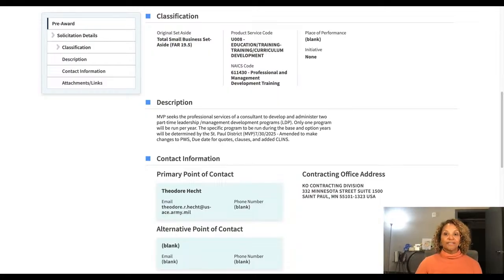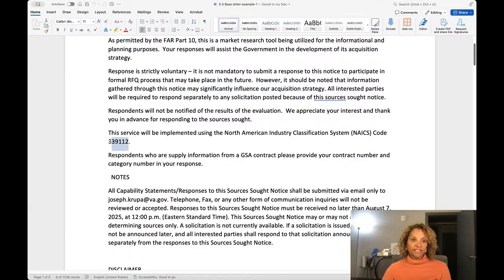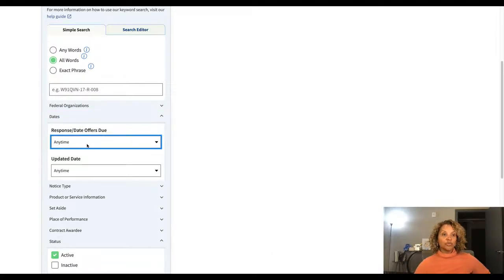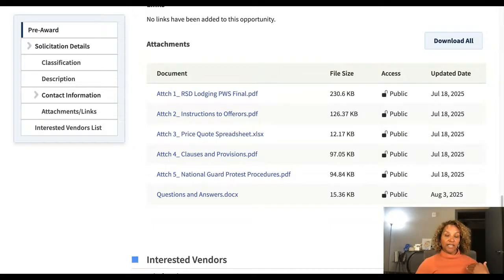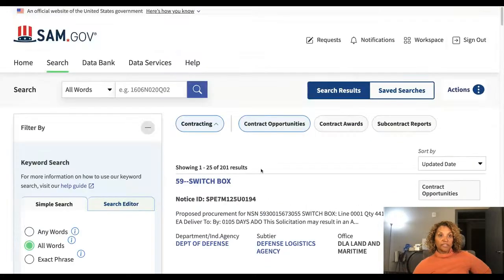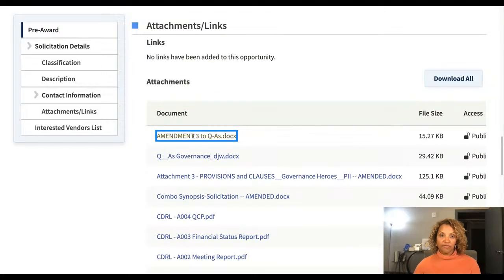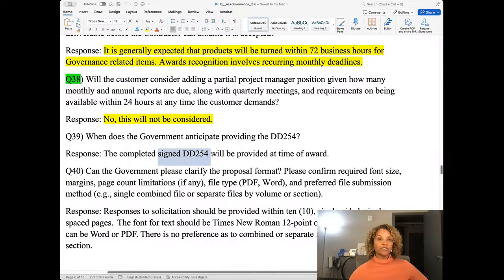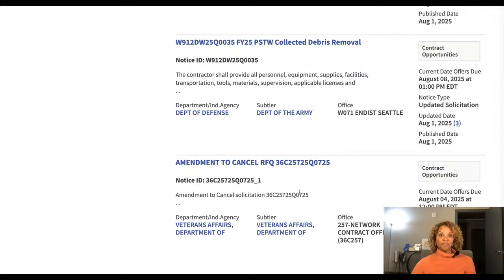NEW Sam.gov Update: Everything You Need to Know